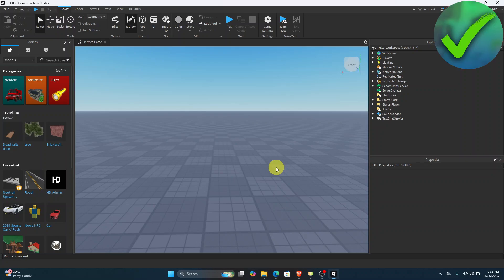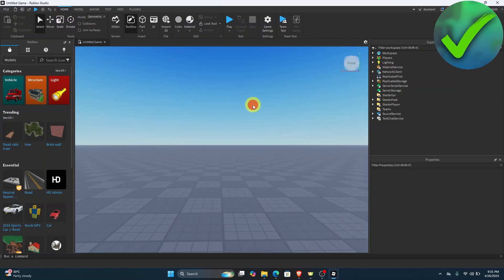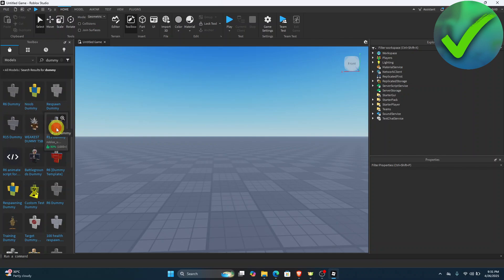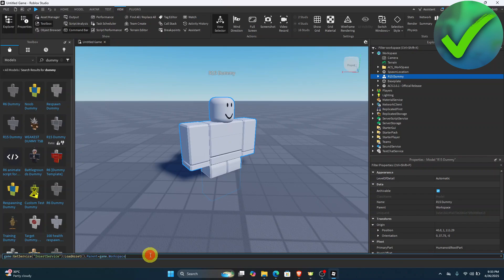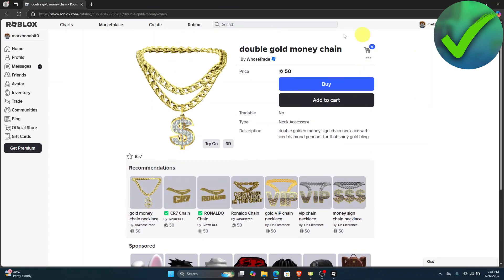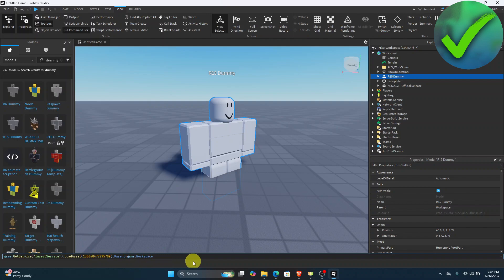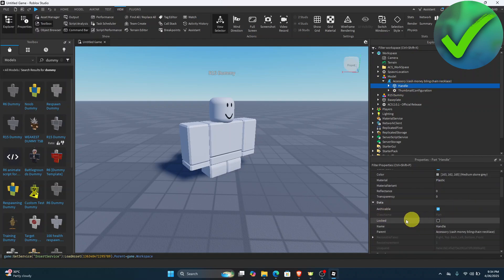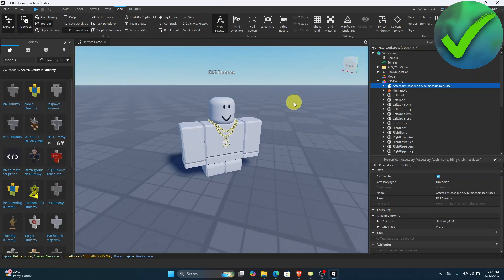How to Put Accessories on a Dummy in Roblox Studio (2025)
In this video I show you how to Put Accessories on a Dummy in Roblox Studio

Do you want to know how to add accessories in roblox studio 2025? Then I'll show you how to import accessories into roblox studio easily.

🔴 Script:
➤ game:GetService("InsertService"):LoadAsset().Parent=game.Workspace

This is a step by step Roblox tutorial on how to insert accessories in roblox studio and how to add accessories to a dummy in roblox studio